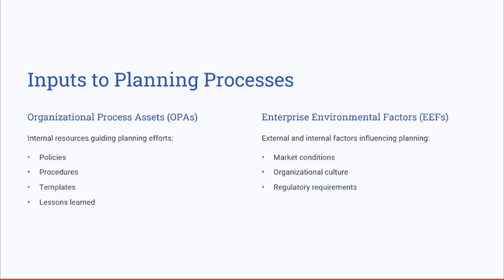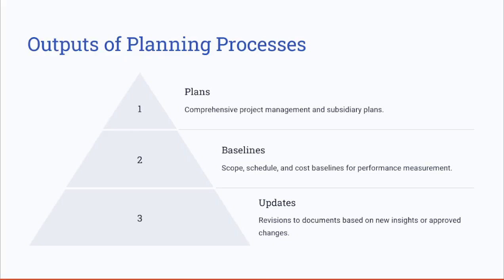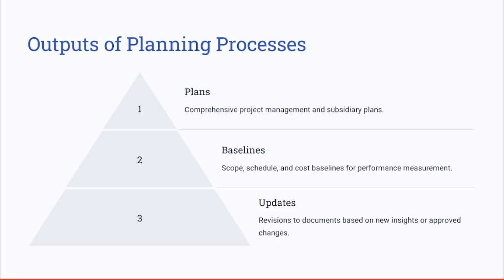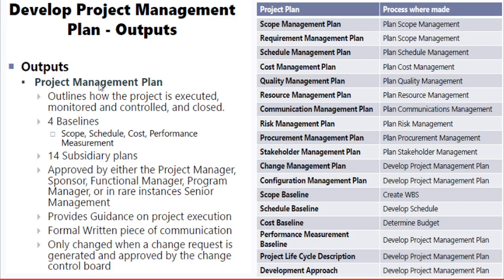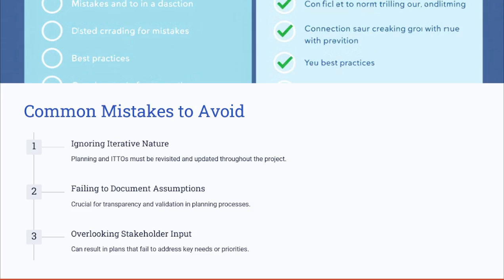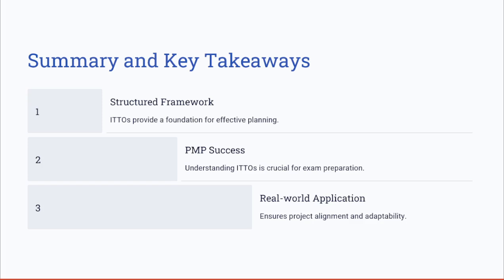🧩50- ITTOs in Planning Processes | Mastering Inputs, Tools & Outputs for PMP Success - 2025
What are ITTOs — and how do they shape project planning? 📊 In this video, we break down the essential Inputs, Tools & Techniques, and Outputs (ITTOs) used in the Planning Process Group. Whether you’re preparing for the PMP Exam or enhancing your project management skills, understanding ITTOs is crucial for crafting effective project plans and ensuring alignment. 🚀

💡 What You’ll Learn:
✅ Inputs – OPAs, EEFs, and other critical inputs shaping project plans
✅ Tools & Techniques – Expert judgment, facilitation techniques, and data analysis
✅ Outputs – Creating baselines, comprehensive plans, and project updates
✅ Real-World Application – See ITTOs in action with practical examples

📘 Master ITTOs – Essential knowledge for PMP success
🔍 Apply Best Practices – Understand tools like SWOT analysis and expert judgment
🏆 Boost Project Success – Create adaptable plans that enhance accuracy and alignment

👉 PMP aspirants mastering the Planning Process Group
👉 Project managers refining their planning processes
👉 Teams aiming to improve collaboration and project adaptability